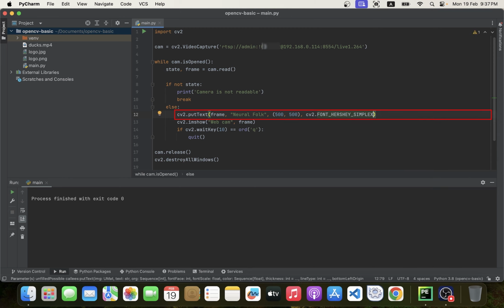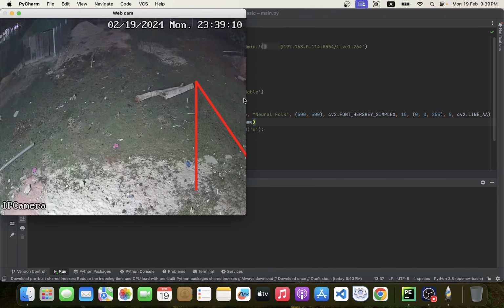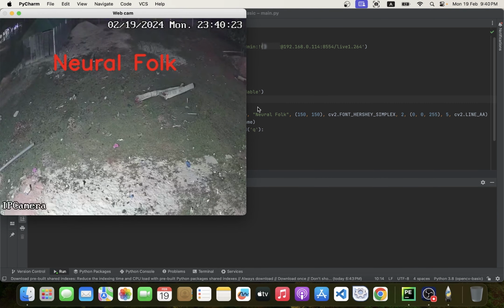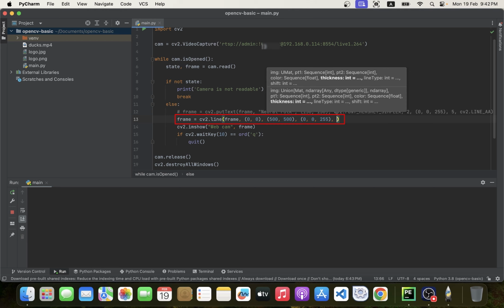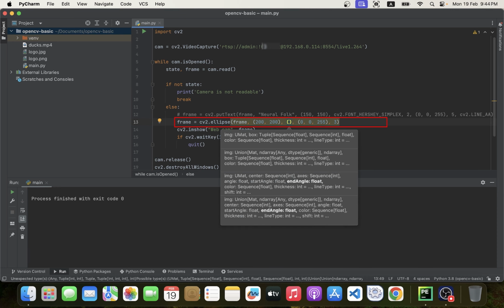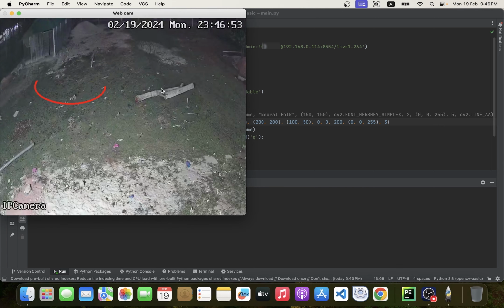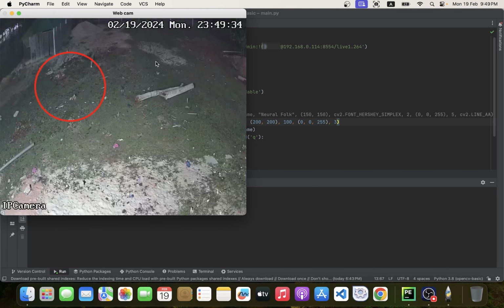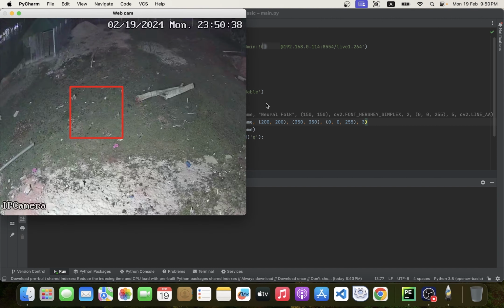07. OpenCV - Drawing shapes on Web cam, Security cam & video file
I this lecture we will learn how to draw shapes and put text on web cam, security camera/cctv and video files.